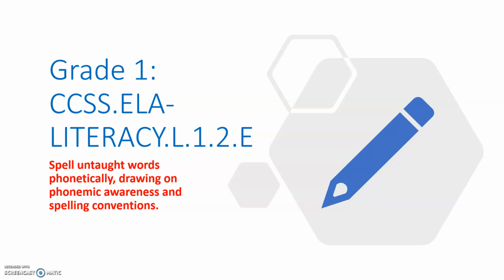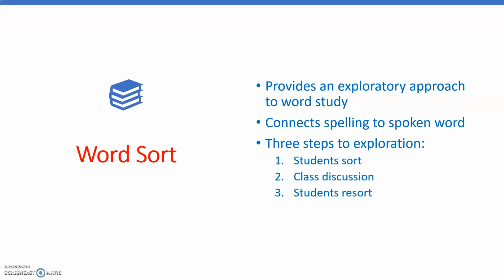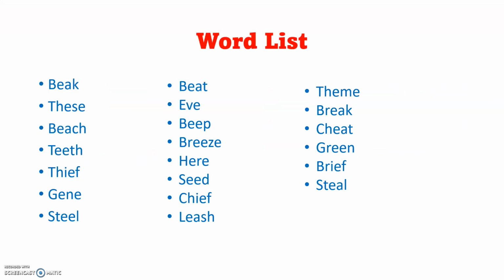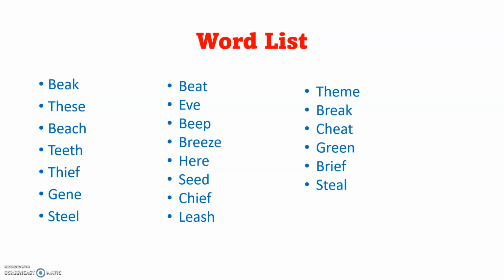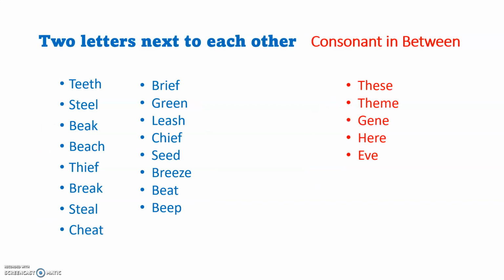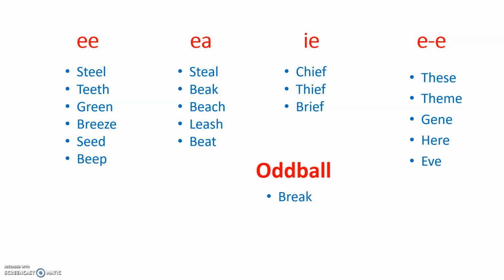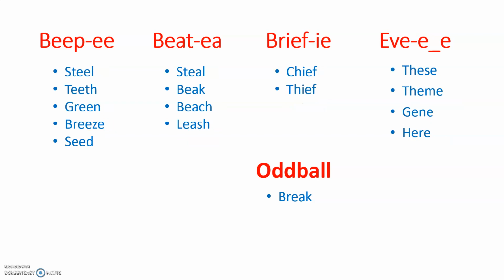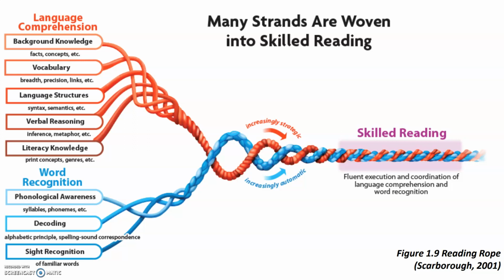Science of Reading Open Word Sorts Strategy Demonstration